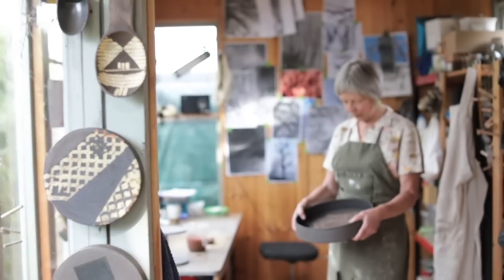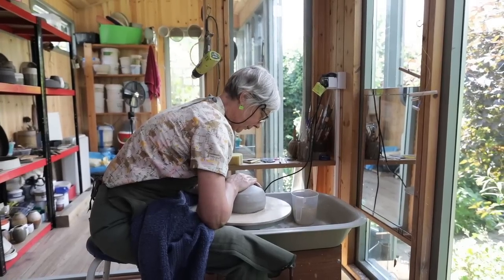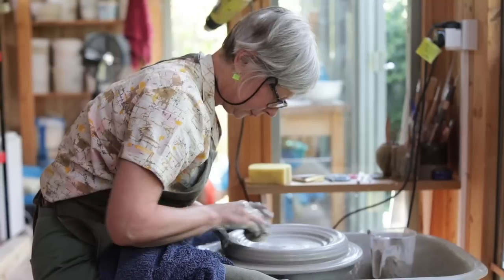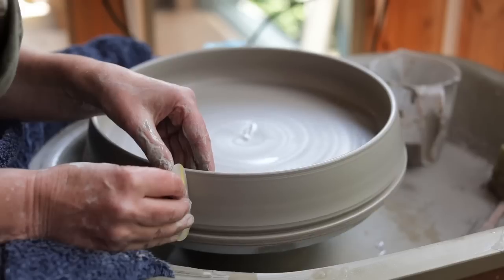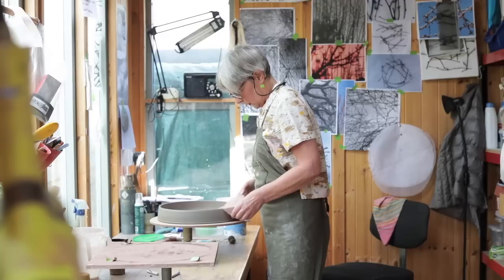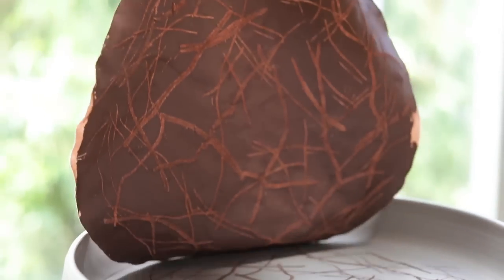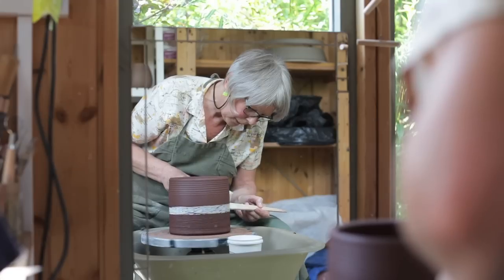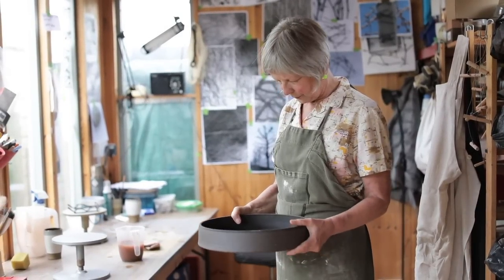Ceramic Review: Masterclass with Annette Welch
Discover unlimited access to every masterclass with our digital subscription.

In this video, Annette Welch discusses how she makes her large thrown dishes, decorated with abstract mono-printed designs. Learn how Annette makes her work in the full step-by-step masterclass inside Ceramic Review issue 293. You can order current and back issues of the magazine

Film by Layton Thompson for Ceramic Review